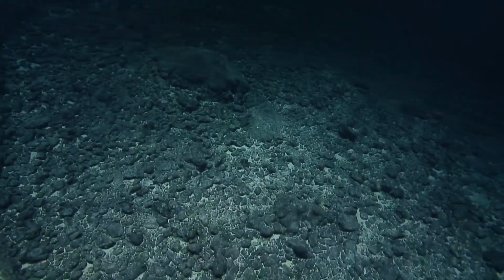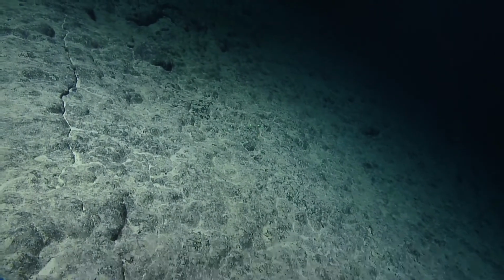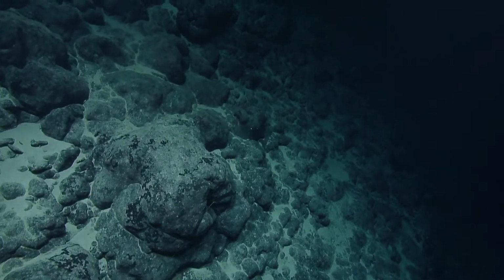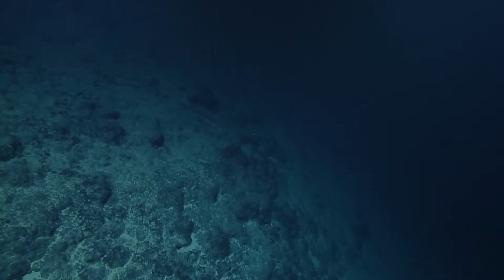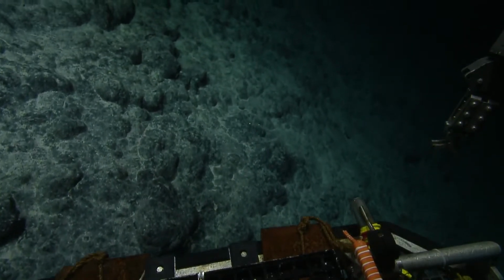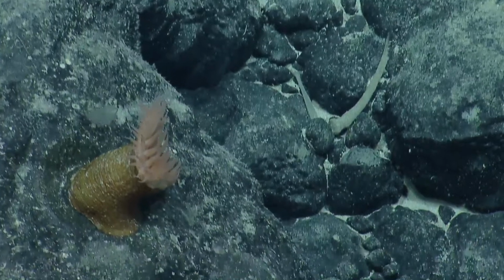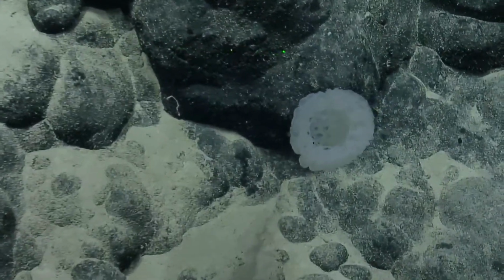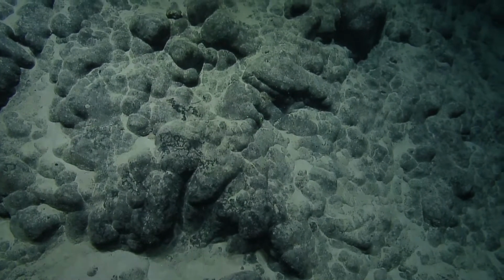ROV Hercules Dive NA134 H1894 6 of 13 2021 11 29 14 27 05 476 UTC 221